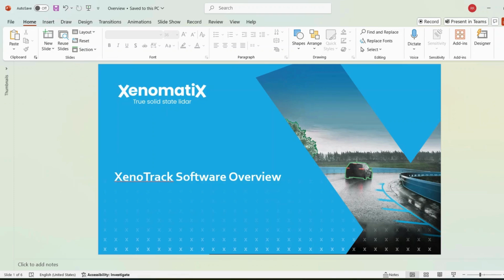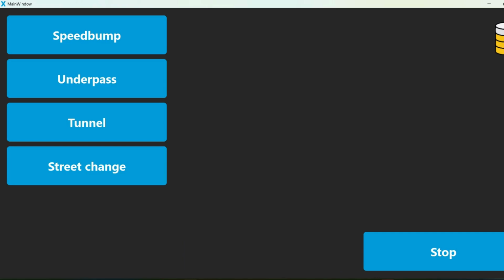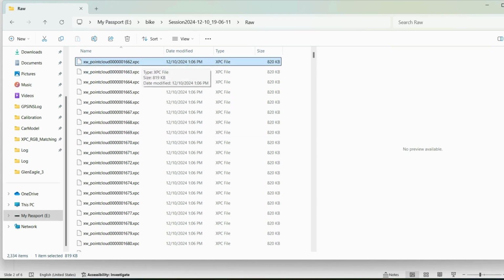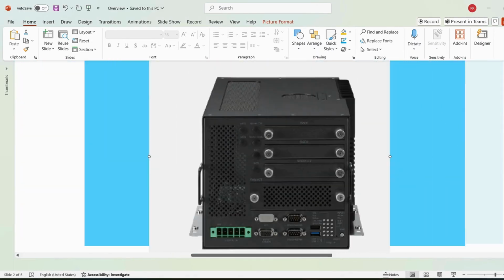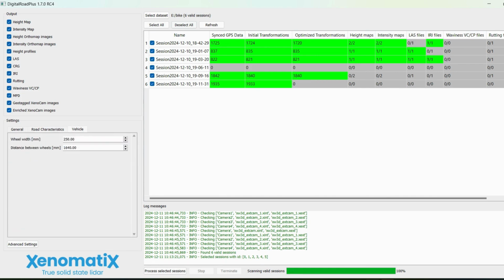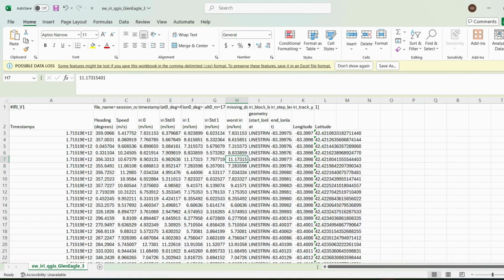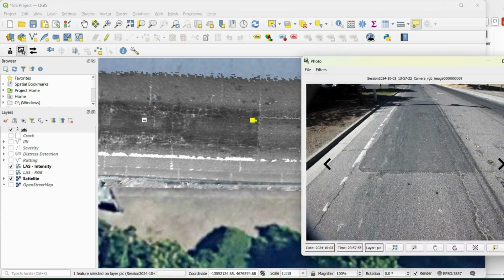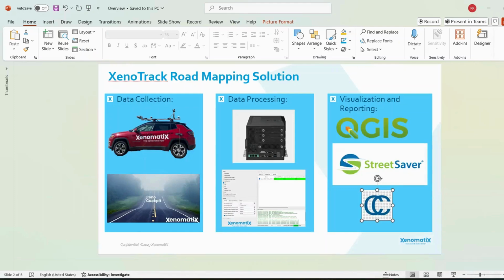XenomatiX 6D Road Mapping Solution: Overview from Data Collection to Planning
This video provides an overview of XenomatiX' 6D Road Mapping solution, focusing on its software capabilities. It demonstrates the process from data collection to data processing, and finally, data visualization. Viewers will see how the software accurately maps road conditions, processes raw data into actionable insights, and visualizes results in a user-friendly interface, enabling advanced road assessment and planning.